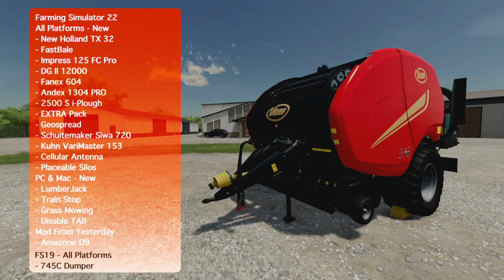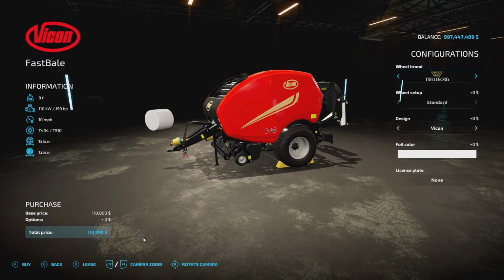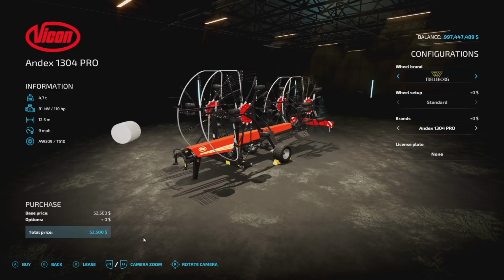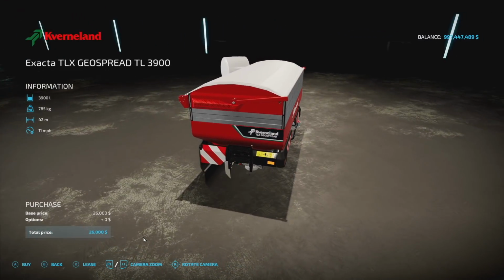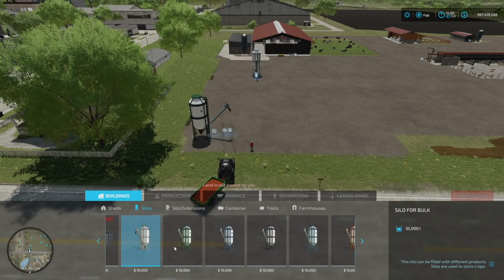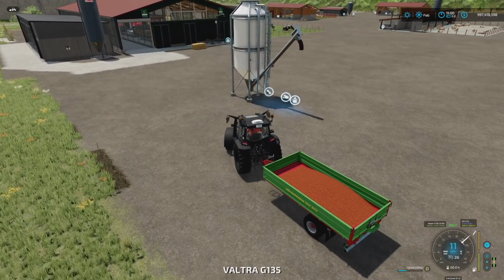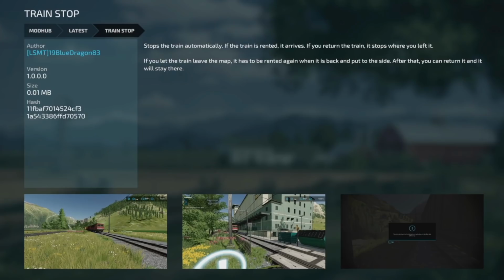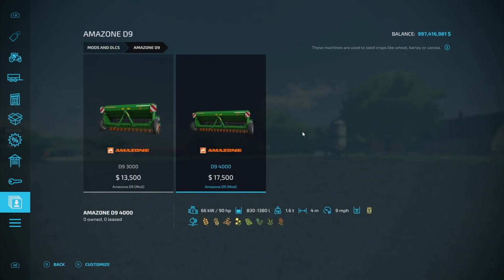FastBale, TX 32, & More DLC Equipment! | Farming Simulator 22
New Mods & Mod Updates FS22 - Farming Simulator 22
FastBale, TX 32, & More DLC Equipment!

0:00 - Intro
0:26 - New Holland TX 32
1:38 - FastBale
2:39 - Impress 125 FC Pro
3:30 - DG II 12000
4:14 - Fanex 604
4:34 - Andex 1304 PRO
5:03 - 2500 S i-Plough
5:44 - EXTRA Pack
6:46 - Geospread
7:15 - Schuitemaker Siwa 720
7:57 - Kuhn VariMaster 153
8:19 - Cellular Antenna
8:52 - Placeable Silos
12:56 - LumberJack
14:02 - Train Stop
14:20 - Grass Mowing
14:45 - Disable TAB
15:15 - Amazone D9
16:24 - 745C Dumper
17:02 - Outro

*This area is under construction. Come back later

🔷 Helpful Links! 🔷